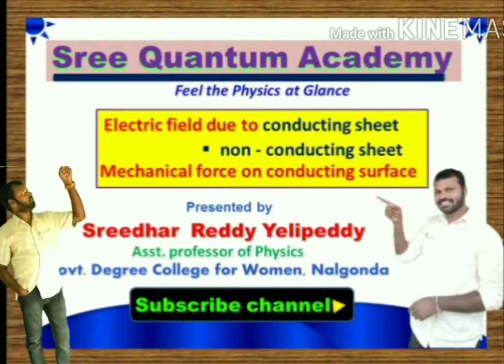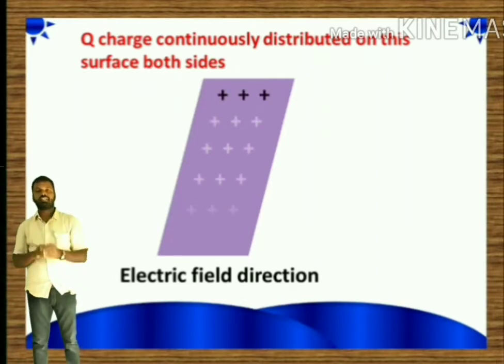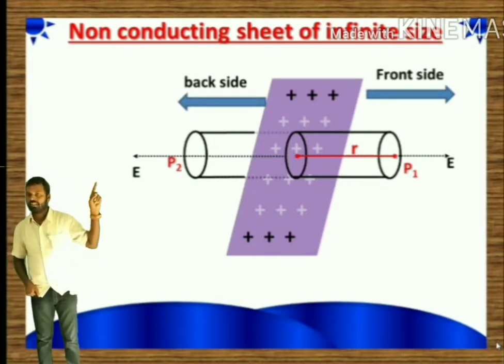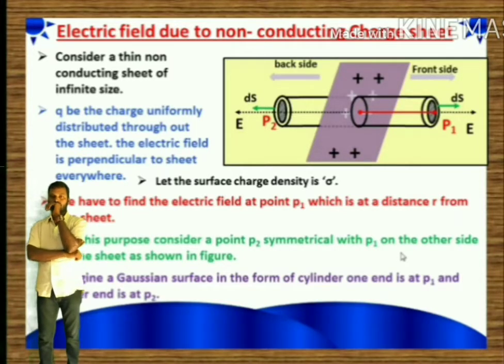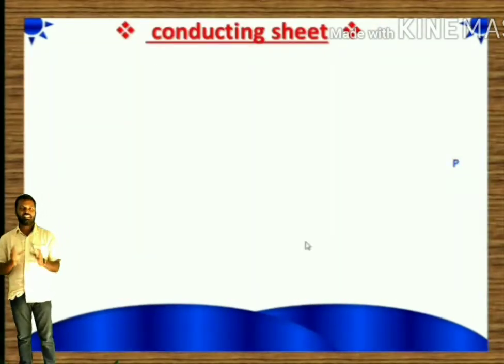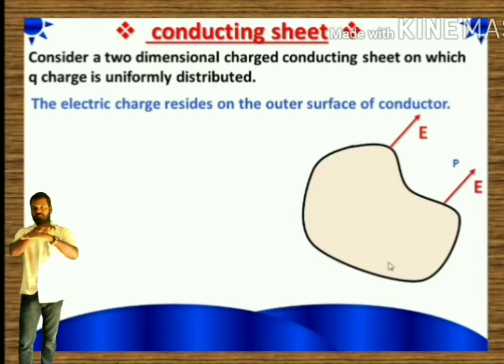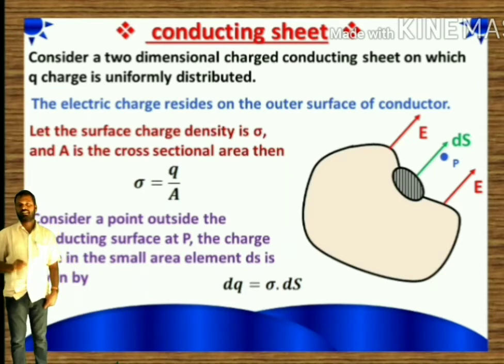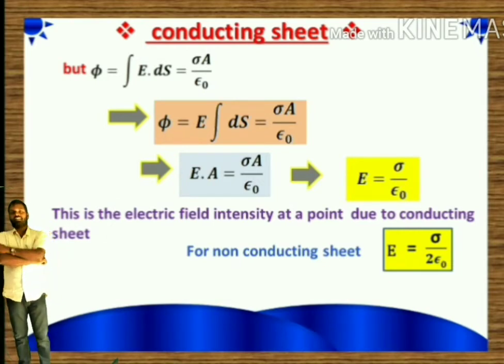Mechanical pressure acting on conducting surface , electric field due to non conducting sheet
Here I have discussed how to find electric field due to conducting sheet, non conducting sheet and mechanical force acting on the surface of charged conductor